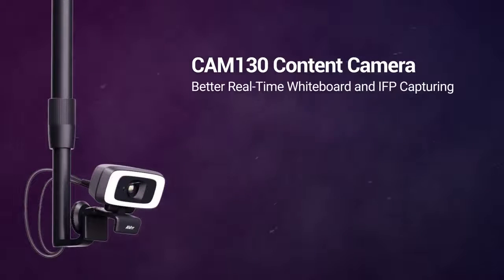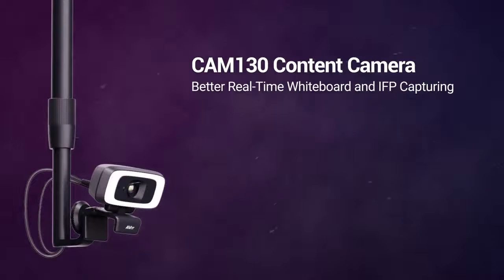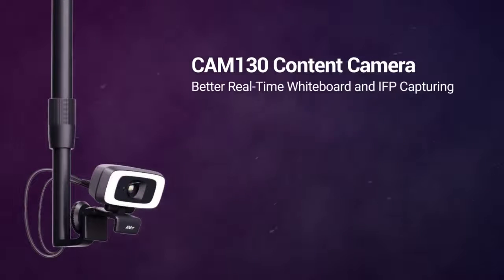CAM130 Content Camera Intro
CAM130 Content Camera